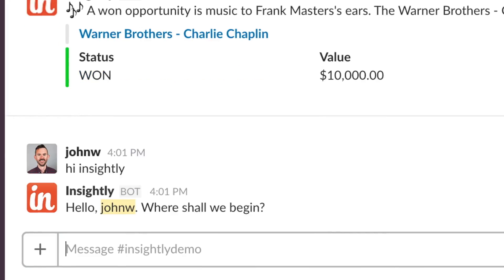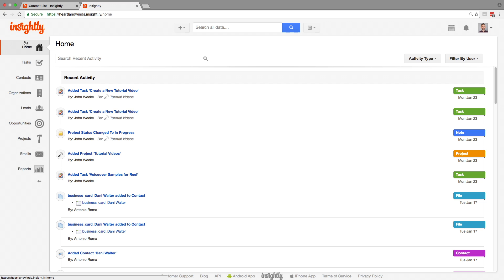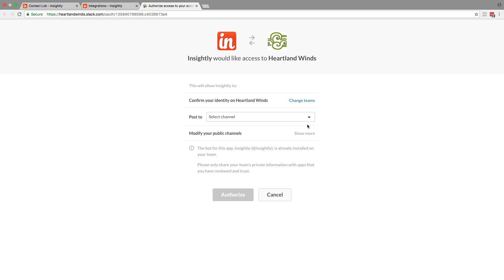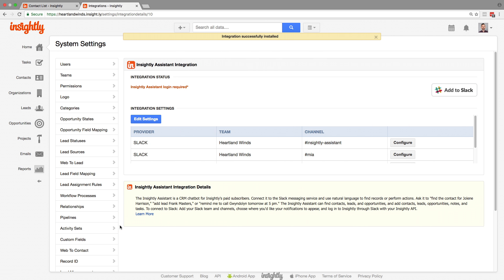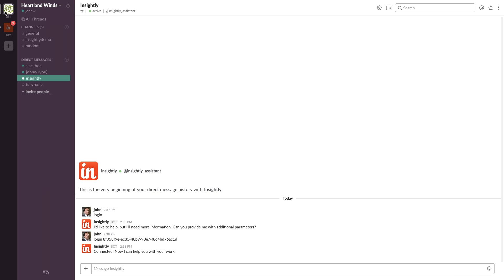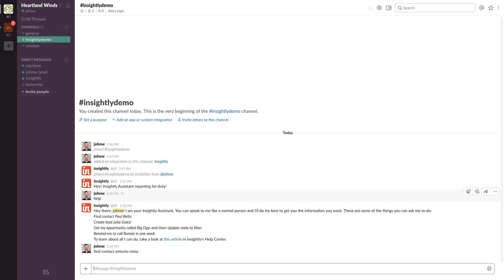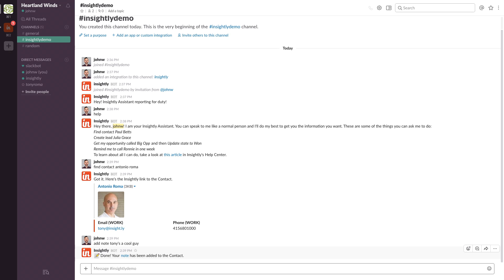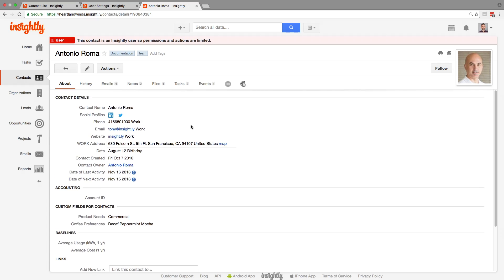Insightly CRM Tutorial: Insightly Assistant for Slack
Join John and -Tony- engineer Michael in checking out Insightly Assistant, the new bot that plugs right into Slack and does a ton of different things for you. All you have to do is ask.

For more info on the bot, check out Tony's help articles